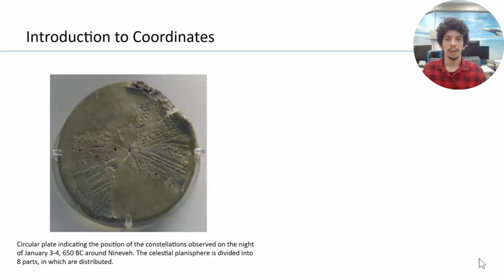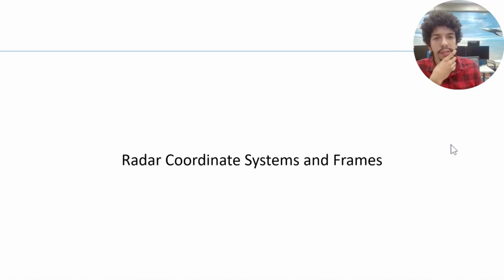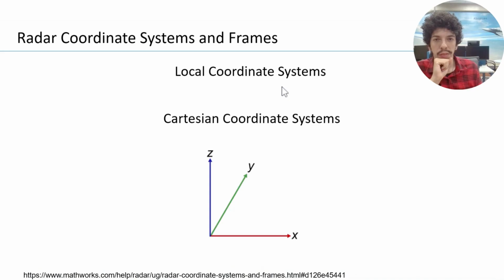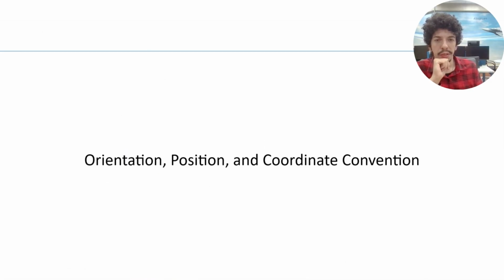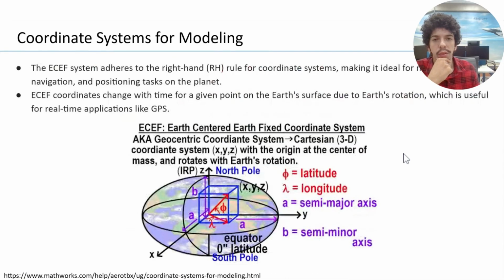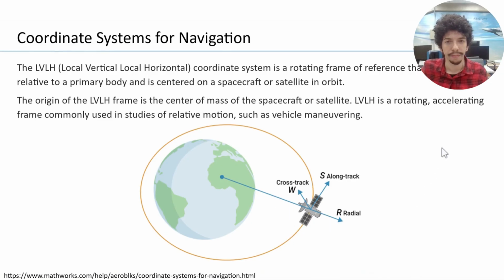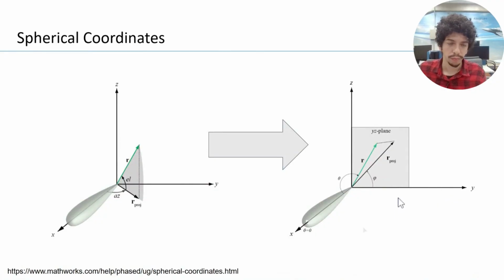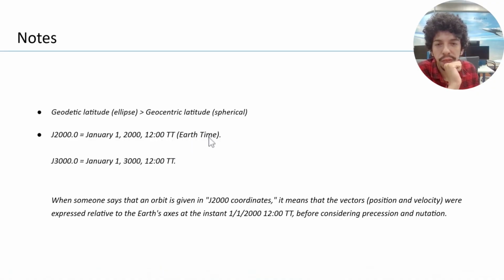Coordinate Systems: Fundamentals for Orbital and Tracking Applications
Both spacecraft and Earth rely on specific coordinate systems to accurately describe positions and movements. 🌍🚀
In this video, I present a brief introduction to the main types of coordinate systems — from ECI and LVLH, used in space, to ECEF and geographic coordinates, used on Earth.

This is just an overview to help you understand how these systems connect.

If you'd like, I can make a follow-up video explaining each one in more detail.